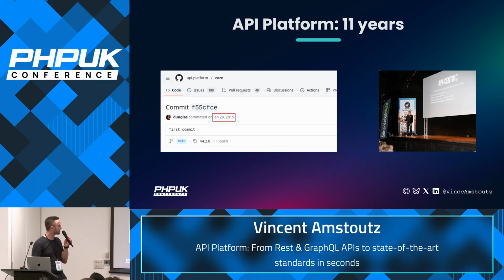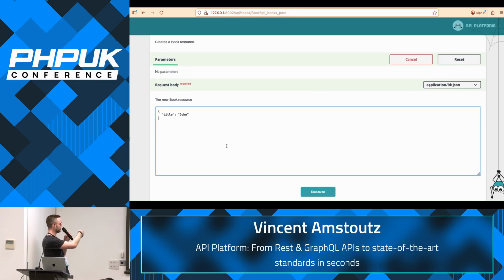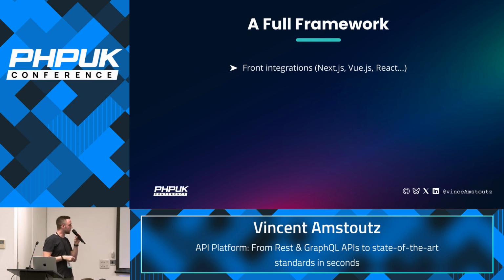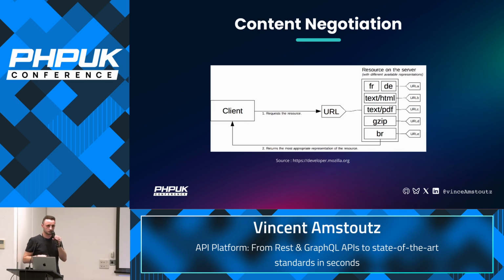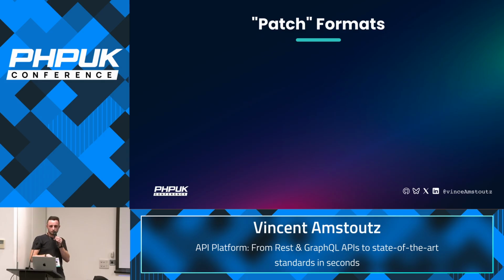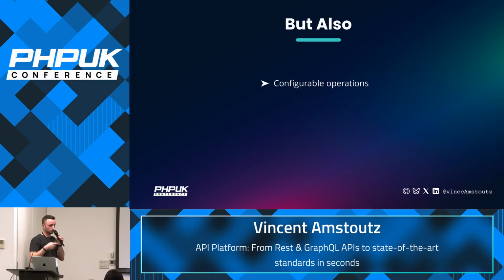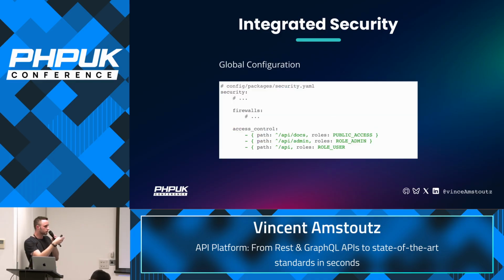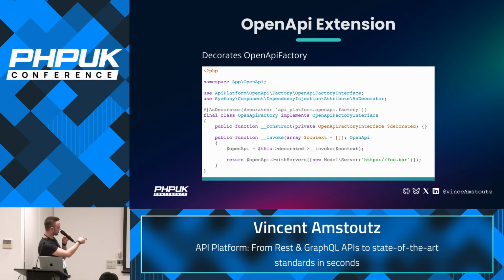API Platform: From Rest & GraphQL APIs to state-of-the-art standards in seconds - Vincent Amstoutz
API Platform is a totally open-source, out-of-the-box framework for making APIs that follow all the Web's best practices (standards, RFCs...) since its release, in 2015.

In this talk, we'll see how in a matter of seconds, thanks to the contributions of around 1,000 developers since the framework was created, we can easily have a robust API with auto-generated documentation, via the Swagger UI, whether for a REST or GraphQL API.

Through concrete examples and feedback, we'll explore how to contribute to API Platform and use it in your projects, whatever the complexity of your APIs. We'll look at extending automatic documentation, adding custom filters, and integrating your own custom data sources.